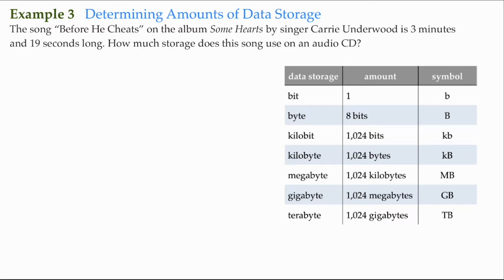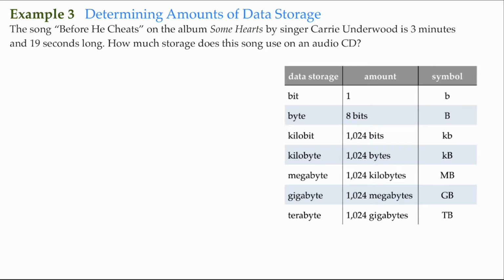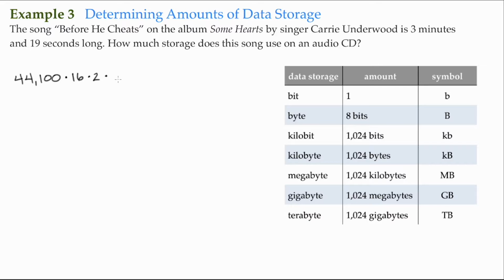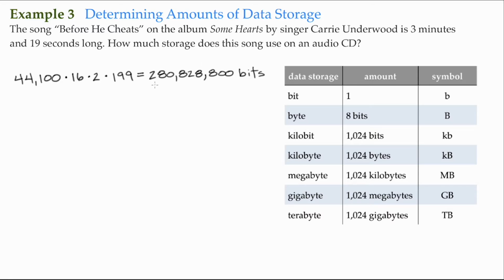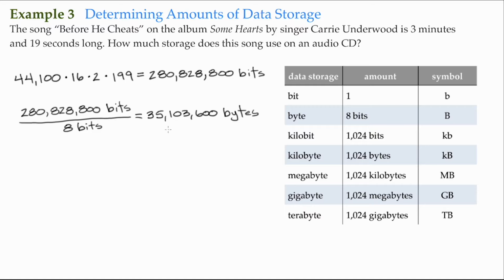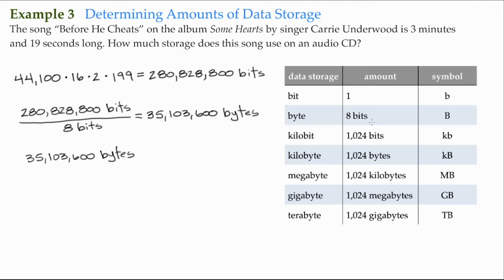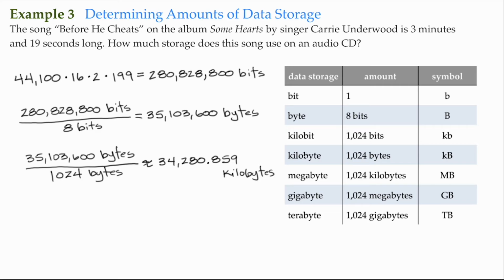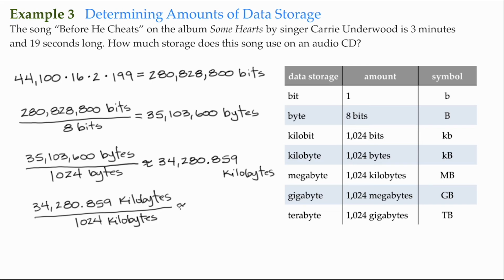13.2 Example 3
Discovering Mathematics
Chapter 13 The Influence of Numbers
Section 2 Math and Music
Example 3